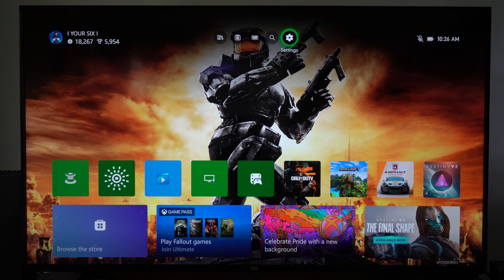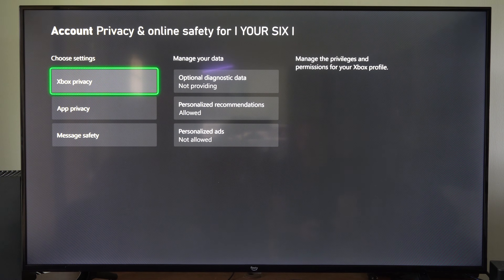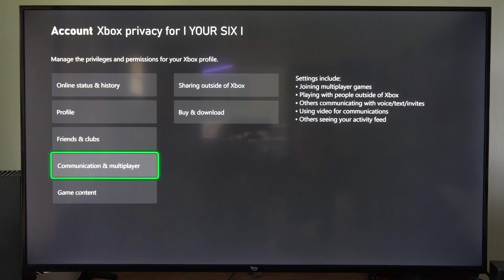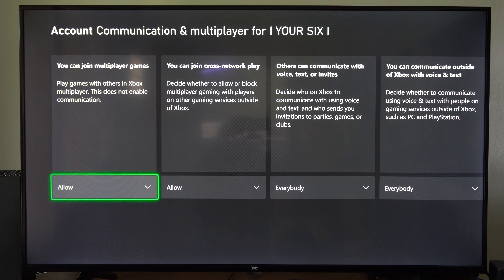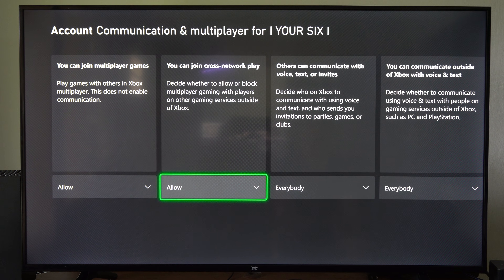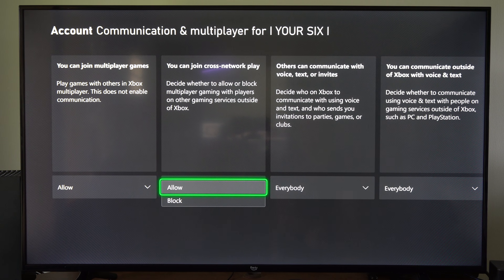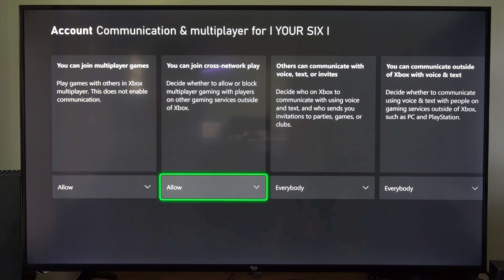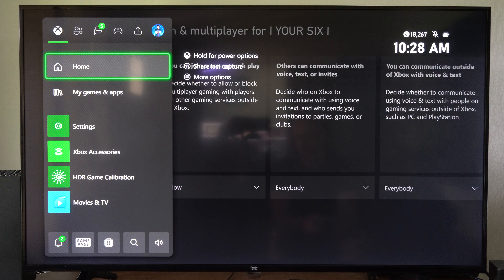How to FIX You Can Join Multiplayer Games on Xbox Series X (Privacy Settings)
If you’re having trouble joining multiplayer games on your Xbox Series X, here are some steps you can try:

Network Reset and Power Cycle:
Go to Settings - Network Settings - Advanced Settings - Alternate Mac Address.
Clear the Mac address, and then restart your console.
While the console restarts, also restart your internet router.

Check NAT Type:
Make sure your NAT type is open. You can find this in Settings - Network Settings - NAT type.

If it’s not open, contact your internet provider to open the necessary ports for Xbox Live:

Perform a Console Reset:

Go to Settings - System - Console Info -Reset This Xbox.
Choose Reset and Keep my Games and Apps (this won’t delete your games).